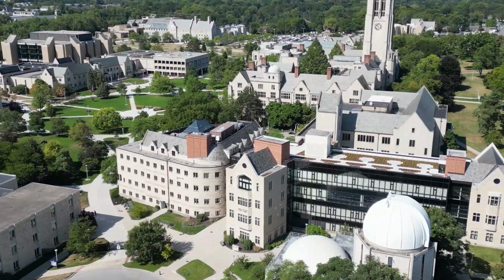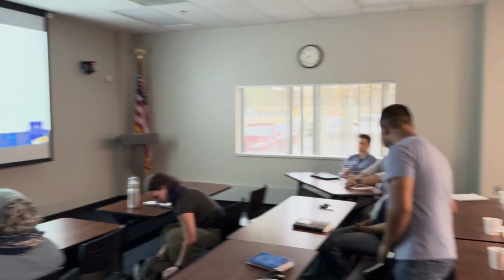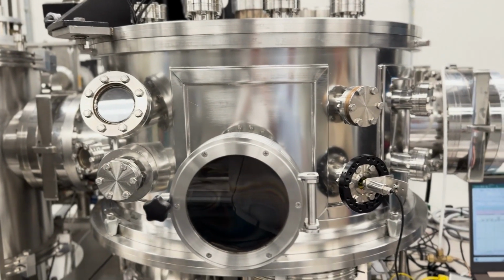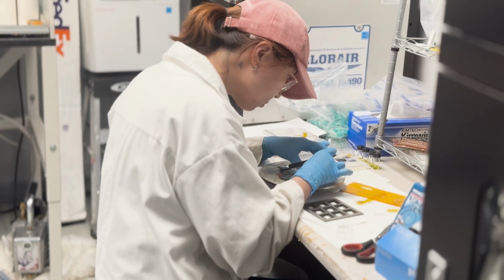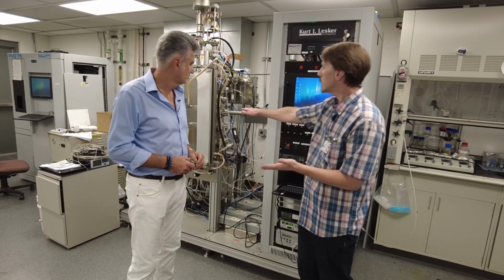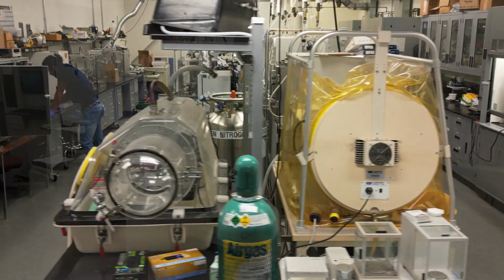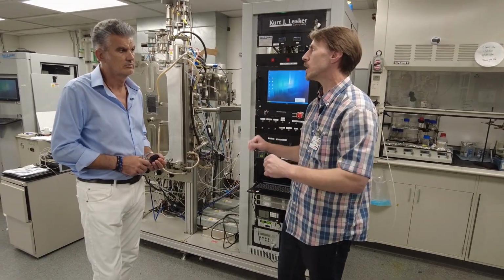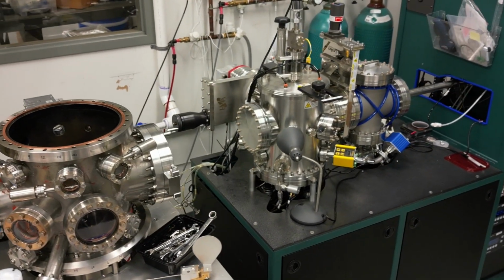The University of Toledo Wright Center for Photovoltaics Innovation and Commercialization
Learn about our cutting-edge research in Condensed Matter, Materials Science and Photovoltaics, as well as the vibrant academic community we offer at UToledo in the Department of Physics and Astronomy.

Discover how our students engage with top faculty at the Wright Center for Photovoltaics Innovation and Commercialization (PVIC), access state-of-the-art facilities and benefit from strong industry partnerships.